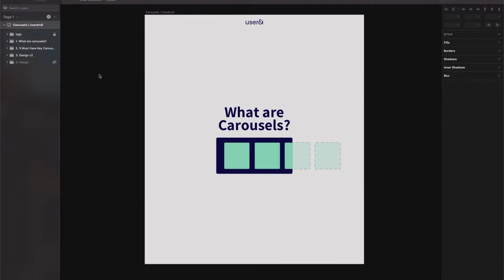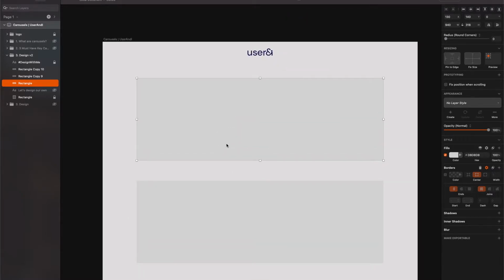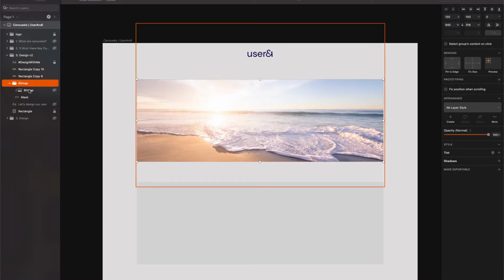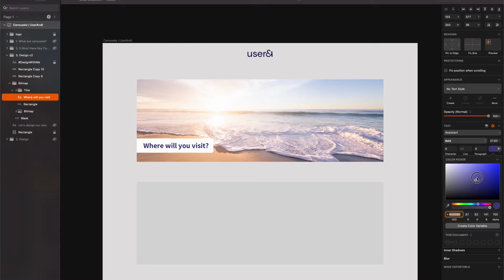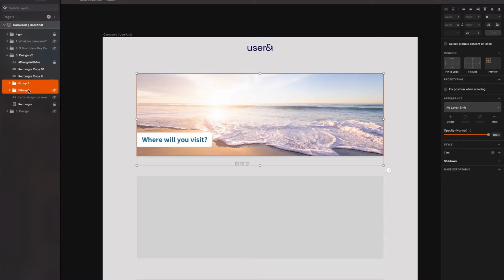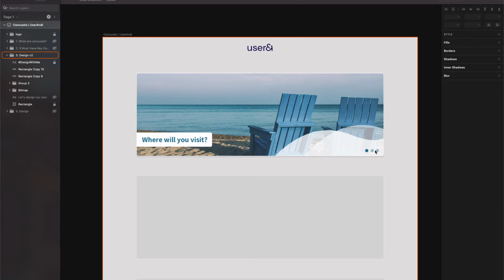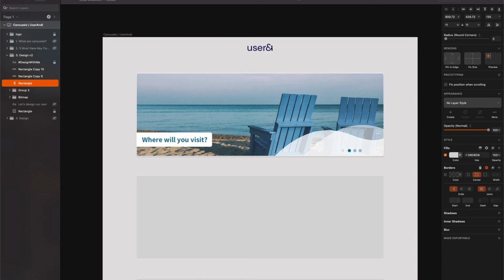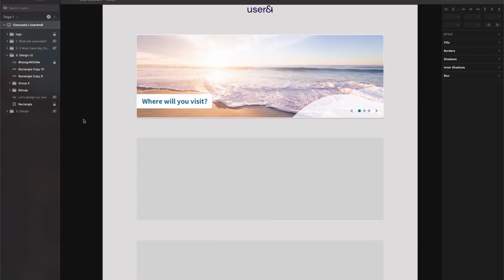How to Design Perfect Carousels in Sketch | Part 1 | UserAndI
Whether you're on mobile or desktop carousels are an important part of any UI Design. It allows us to show a small selection of content to the user at one time. In this 3 part series I take you through the basic of what every carousel needs and design 3 different carousels with 3 different styles.

Video Stock Photos

Welcome to UserAndI - the channel where I teach UI designers how to create user-friendly interfaces.

Every Tuesday & Thursday, UI Designer & Developer Chima Nwosu takes you through different UI elements and designs teaching you how, talking you through why and showcasing the very best of UI Design